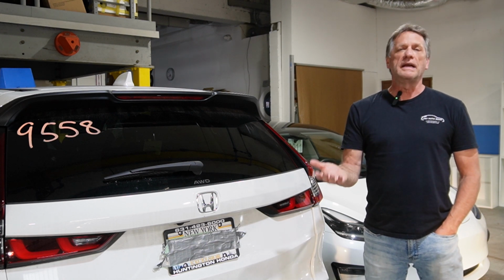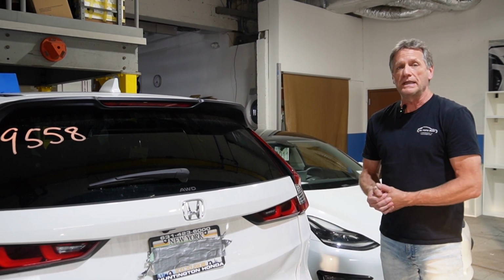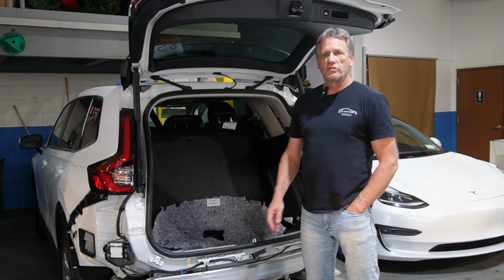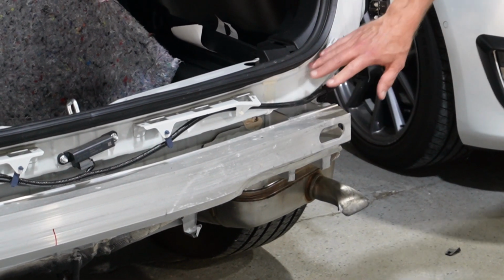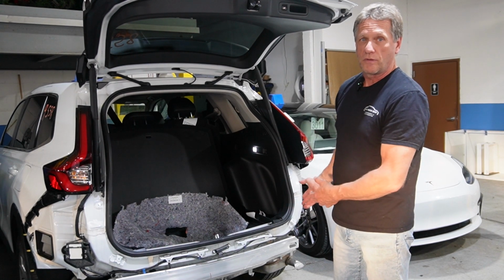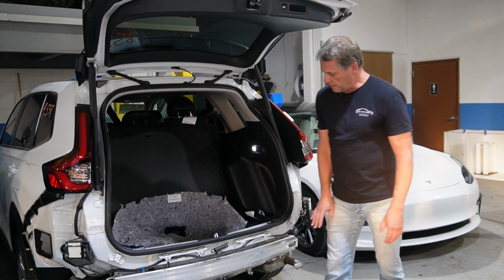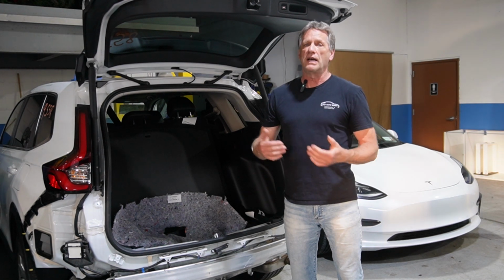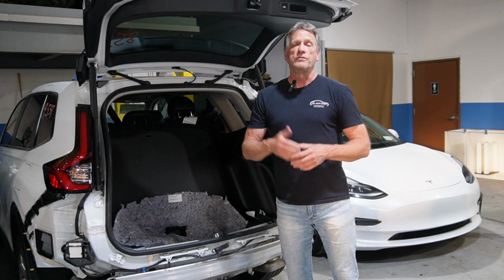Damaged Car Worth DOUBLE???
Check out how the insurance company said this car was worth TWO TIMES LESS than it was actually worth in claims after its accident! At a Collision Services Network Shop like V&J Auto Body, we make sure to thoughtfully inspect your vehicle to ensure the insurance company properly compensates you after an accident.